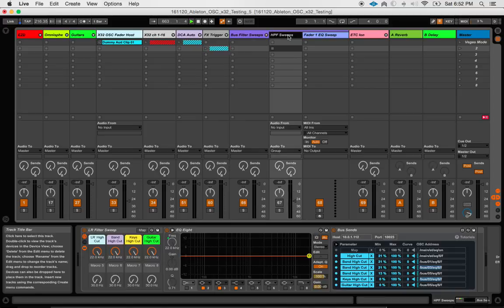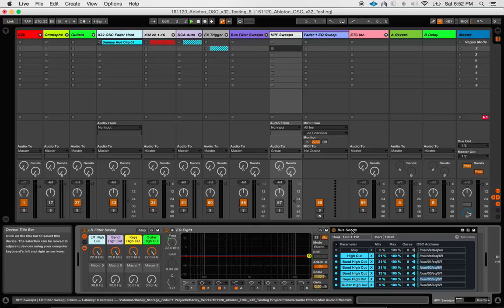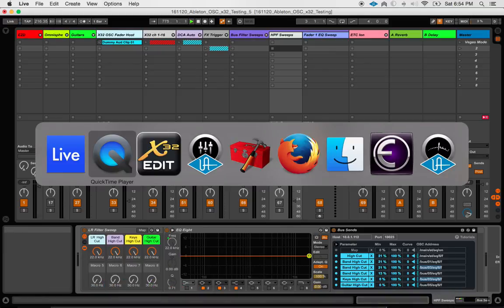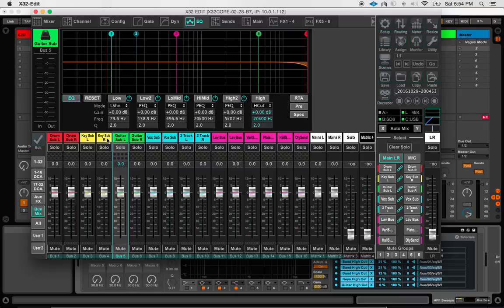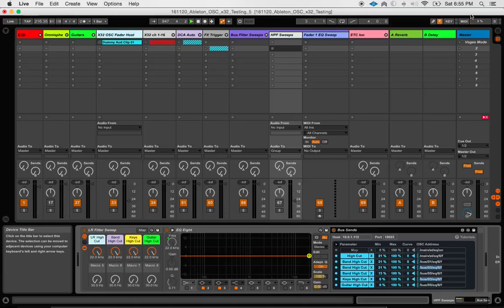Ableton - X32 Controls - LPF on busses - controlled by XY in TouchAble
Using TouchAble 3.0 xy controllers mapped to filter functions in Ableton.